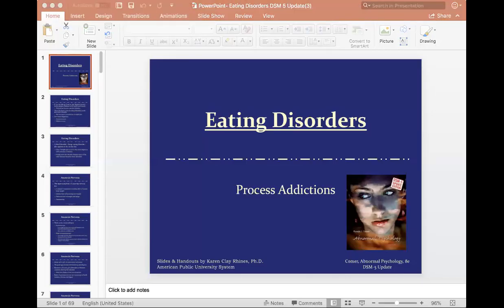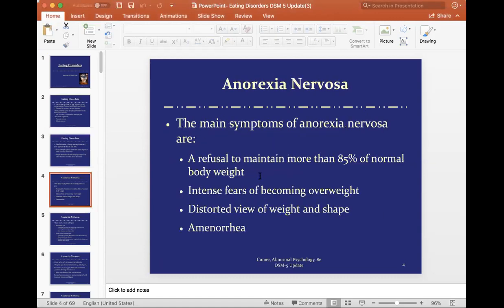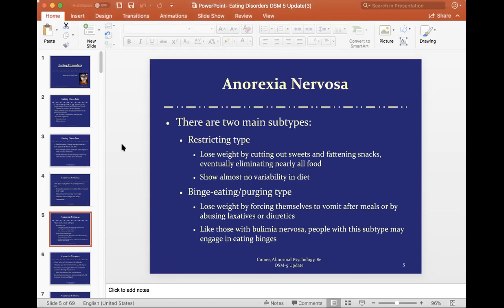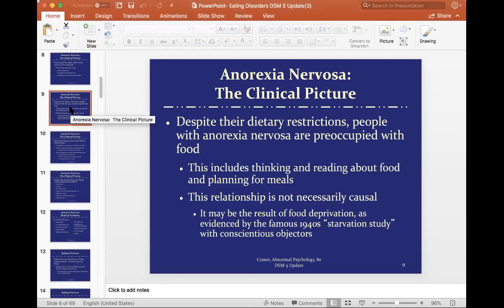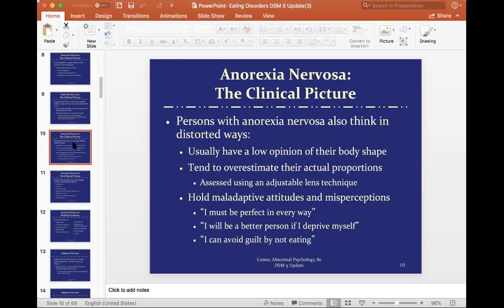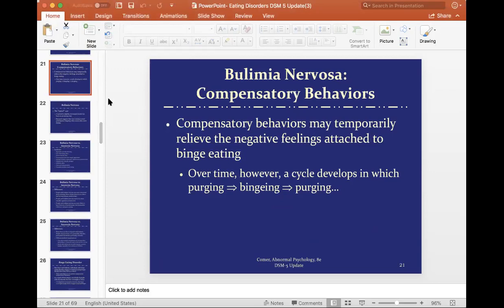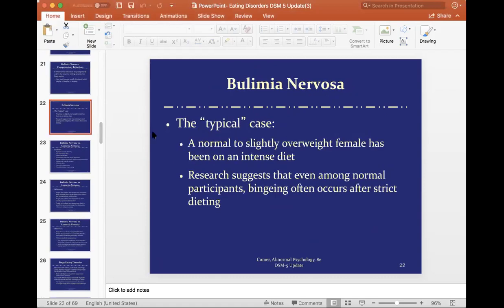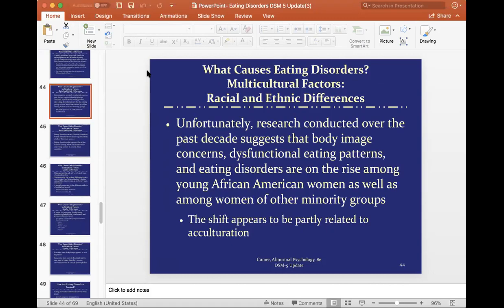Psych 543- Eating Disorders